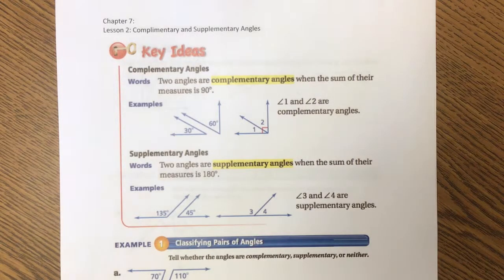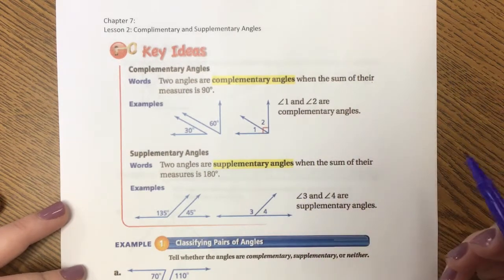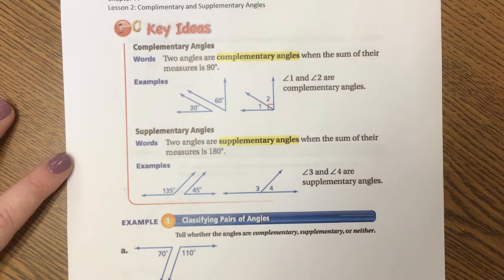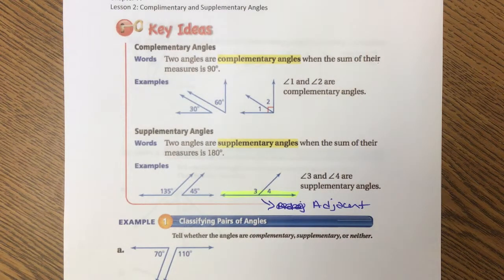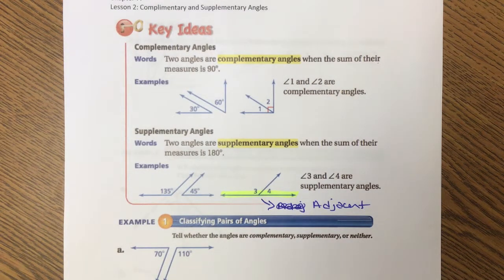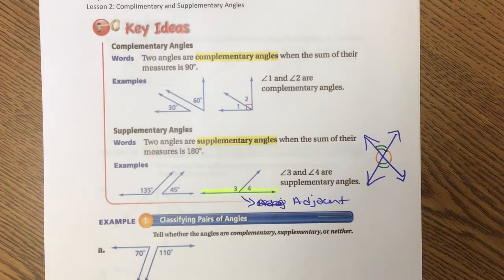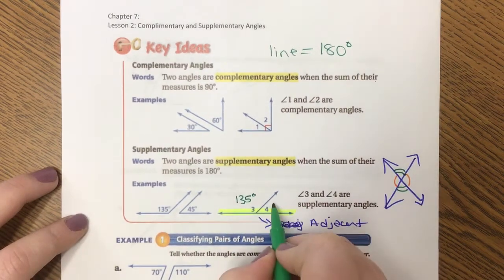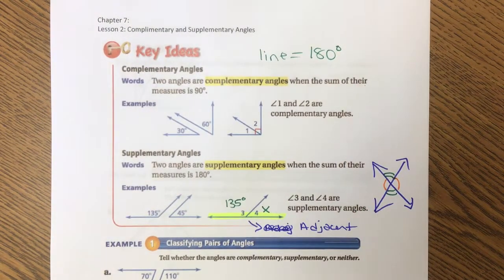Complementary and Supplementary Angles